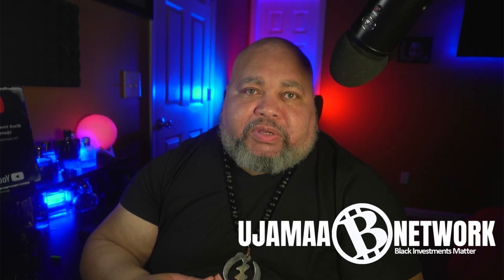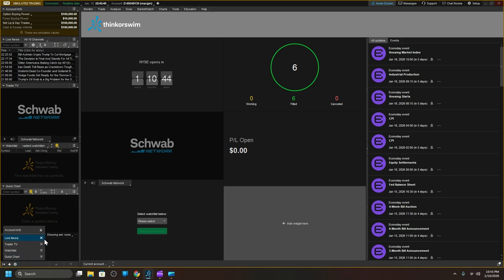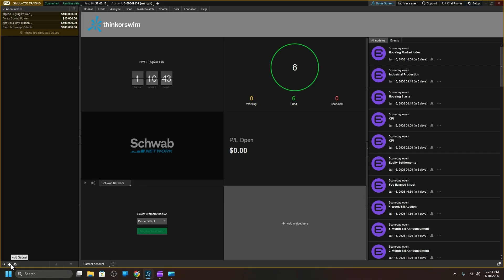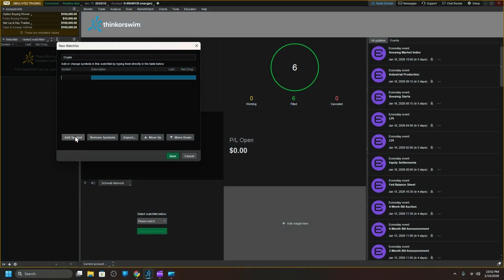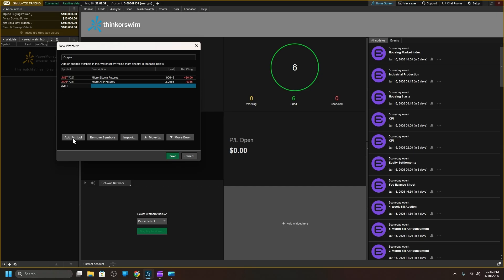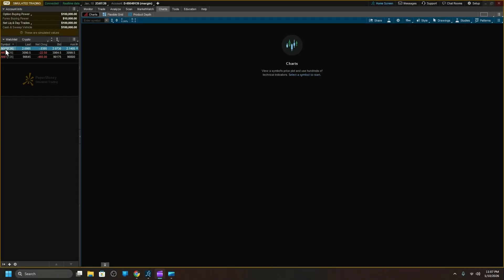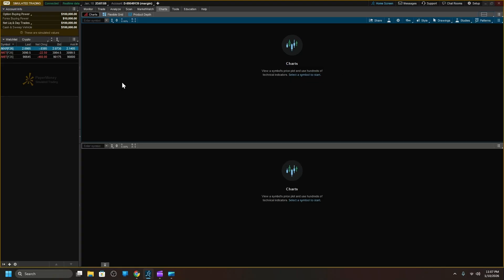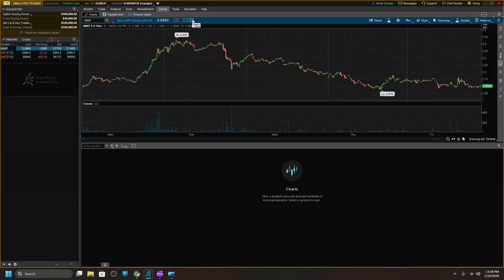ThinkorSwim Watchlist Setup: Link Charts for Faster Trading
In this tutorial, we walk through how to create custom watchlists on ThinkorSwim and properly link them to your charts for faster, more disciplined analysis. This is a foundational skill for traders who value structure, routine, and efficiency — whether you’re tracking long-term dividend stocks, short-term swing setups, or building a focused list for daily market prep.

We’ll cover how to build a watchlist, organize symbols the traditional way, and use color-linking so your charts automatically sync as you move through your list. This setup saves time, reduces mistakes, and helps you stay consistent — the same principles that apply to building wealth and mastering your tools.

Perfect for beginners, returning traders, or anyone tightening up their ThinkorSwim workflow with a forward-thinking but proven approach.